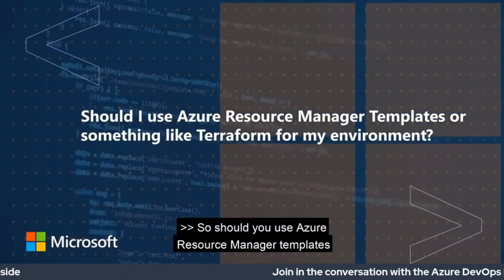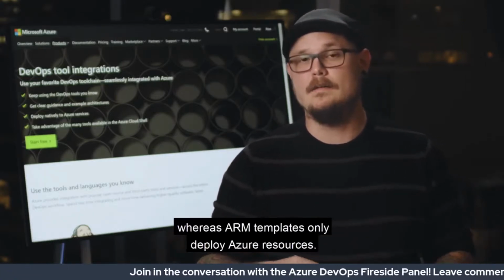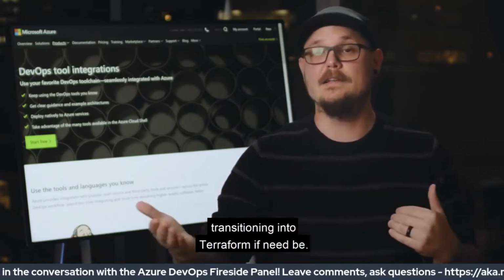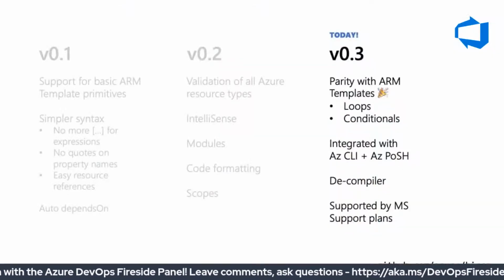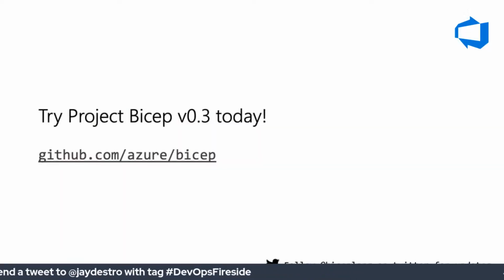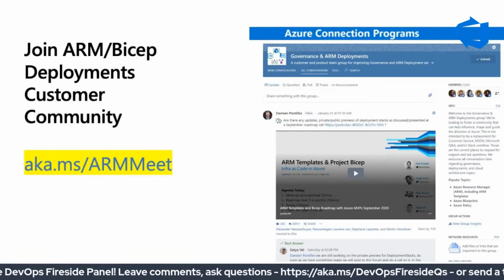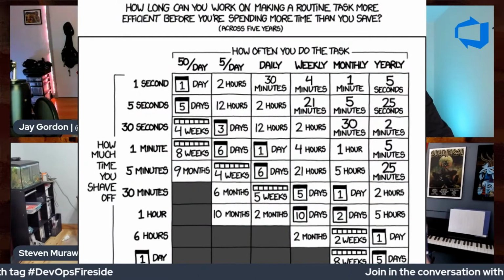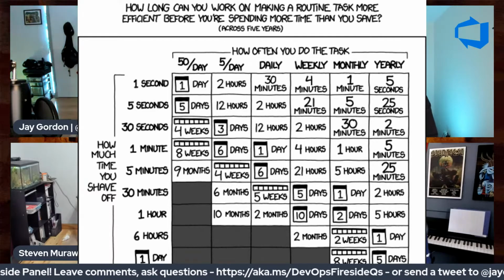Azure DevOps Fireside Chats - Feb 2021 - Infrastructure as Code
Azure DevOps Fireside Chats is an opportunity to talk with DevOps professionals about a different subject every month.  This time we'll be discussing Infrastructure as Code (IaC).

IaC helps codify your IT solutions allowing you to specify everything you need in a declarative manner.  Let's reduce the manual work and use these tools, whether Terraform, ARM, or even your Kubernetes manifest.

Take part, ask questions, learn about IaC with us.